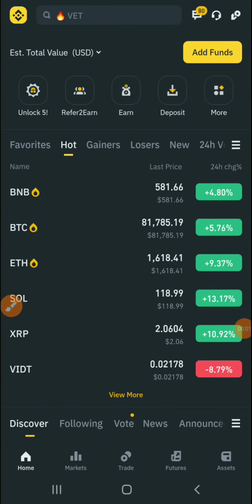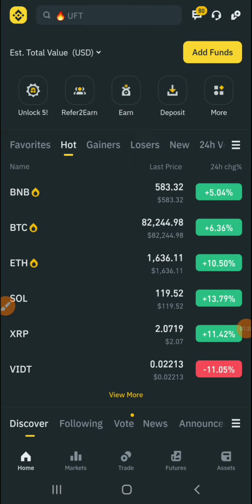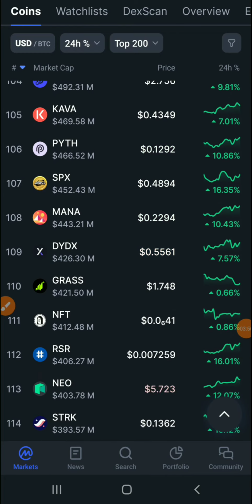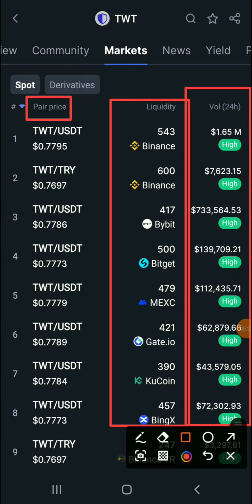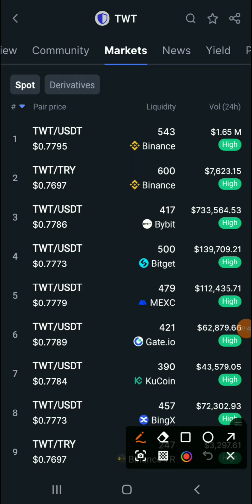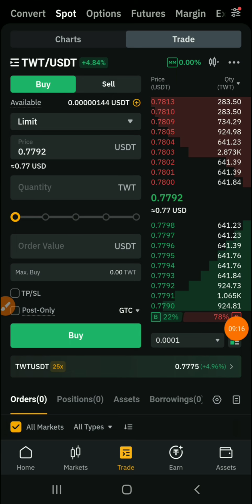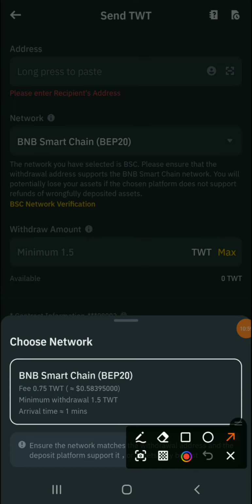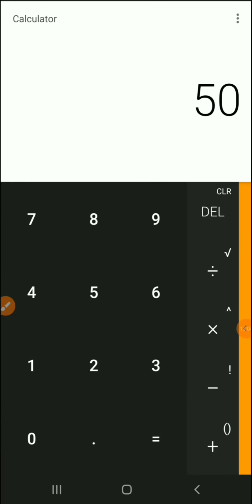Coin Market Cap Arbitrage: FREE PROFIT! 💸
In this explosive video, I’m pulling back the curtain on one of the most underrated strategies in crypto: crypto arbitrage trading. Imagine buying Bitcoin, Ethereum, or even meme coins like Dogecoin for LESS on one exchange and selling them for MORE on another INSTANTLY locking in profit with almost zero risk. This isn’t a theory or a gamble. It’s a proven method that top traders and institutions use daily by using crypto news and platforms, and today, I’ll show you how to do it yourself, even if you’re a beginner.

Here’s exactly what you’ll learn:
1. What is Crypto Arbitrage?
   - The simple science of profiting from price differences across exchanges.
   - Why this strategy is immune to market crashes and volatility.
   - Real-world examples of traders making $500–$10,000+ per month with minimal effort.

2. The Tools You Need (Free & Easy!)
   - How to use CoinMarketCap, the world’s #1 crypto data platform, to spot hidden price gaps in seconds.
   - The best exchanges for arbitrage (Binance, Coinbase, KuCoin, etc.) and how to set up accounts for lightning-fast trades.
   - Must-have apps and bots to automate your profits while you sleep.

3. Step-by-Step Arbitrage Strategy
   - How to identify undervalued coins with the biggest profit margins.
   - The 5-minute checklist to verify liquidity, fees, and transfer times.
   - Executing trades like a pro: Timing, order types, and avoiding slippage.

4. Case Studies
   - How I turned a $1,000 deposit into $1,300 in 48 hours using a Bitcoin arbitrage loophole.
   - The shocking story of a Shiba Inu arbitrage trade that netted 27% profit in 10 minutes.
   - Why stablecoins like USDT and USDC are the SAFEST way to start.

5. Avoiding Pitfalls
   - The #1 mistake beginners make (and how to fix it).
   - How to dodge withdrawal delays, hidden fees, and exchange scams.
   - Why “triangular arbitrage” could DOUBLE your profits (advanced tactic).

6. Trending Opportunities in 2024
   - How DeFi platforms like Uniswap and PancakeSwap are creating NEW arbitrage goldmines.
   - Why meme coins and low-cap gems have the biggest price gaps (and how to exploit them).
   - The rise of cross-chain arbitrage: Bridging Ethereum, Solana, and Binance Smart Chain.

This Isn’t Just Theory—It’s Your Profit Blueprint.
I’ll show you live examples using CoinMarketCap’s data, breaking down real-time price differences between Binance, Kraken, and Bybit. You’ll see exactly how to filter coins, calculate net profits after fees, and execute trades before the window closes.

- Beginners tired of losing money to hype and FOMO.
- Seasoned traders looking for a low-risk side hustle.
- Anyone who wants to make crypto work for THEM—not the other way around.

Don’t Wait—Price Gaps Disappear FAST.
The crypto market is inefficient, but it won’t stay that way forever. As more traders catch on, these opportunities will shrink. Now is your chance to act.

Your journey to financial freedom starts NOW. Let’s go!